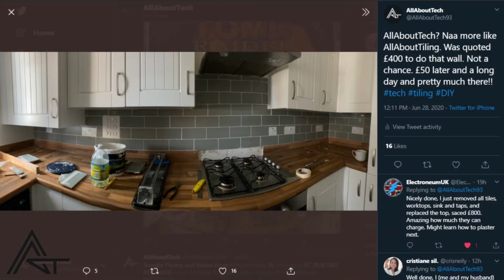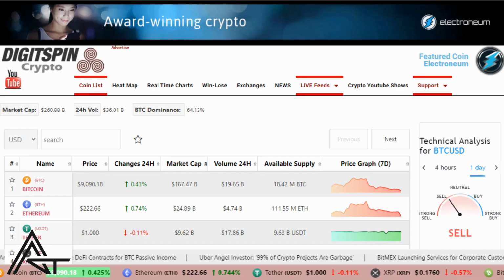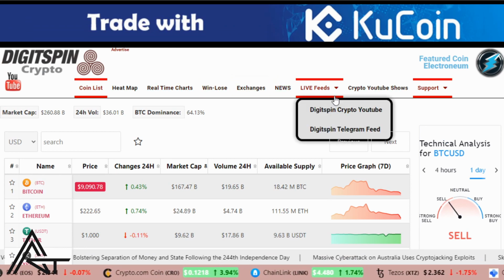Electroneum to Partner With Universities? Another AnyTask Giveaway!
Hey guys, in this video i talk about the recent interview Richard Ells (Electroneum CEO) did with BlockSpeak's Monty Munford. And how a particular part of the conversation peaked my interest. Universites becoming block validators!!!

I also announce the winner of the AnyTask gift card giveaway and announce a new giveaway!!

Peace!